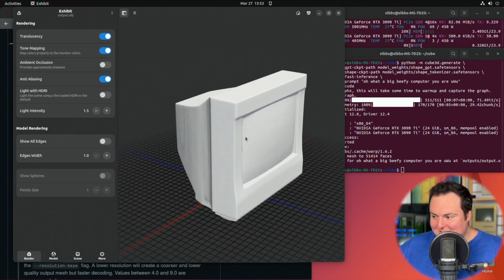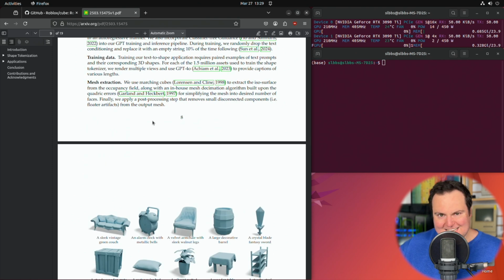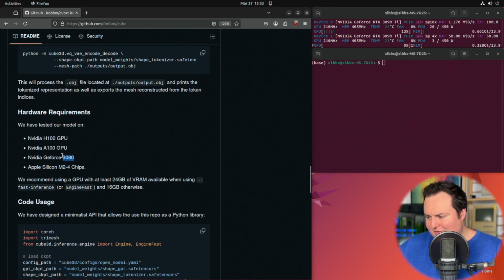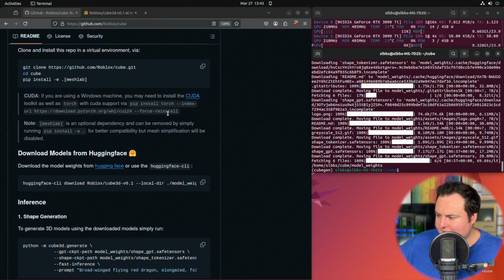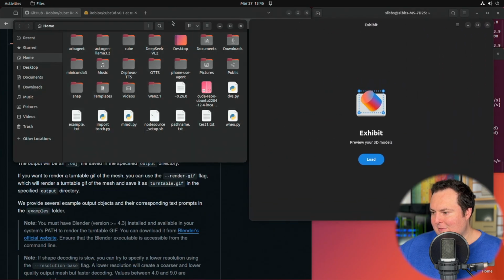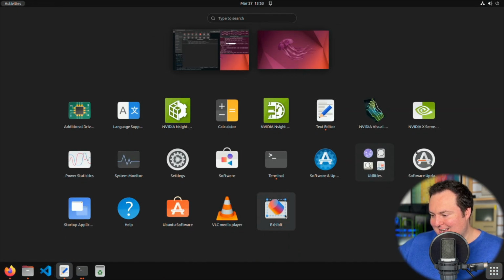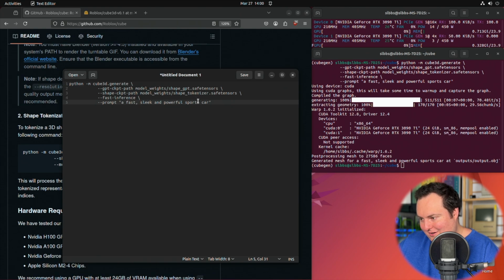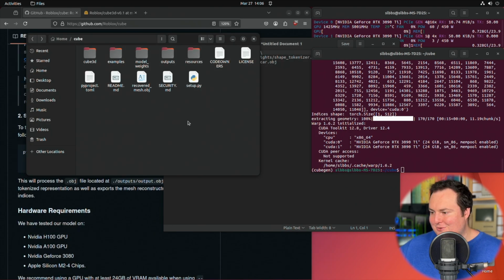A Text To 3D Model From Roblox? (Cube3D Local Test & Install!)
Timestamps:

00:00 - Intro
00:52 - First Look
03:55 - Hardware Reqs
04:45 - Local Installation
07:45 - First Test
10:11 - Second Test
10:57 - Weird Test
12:00 - Car Test
13:17 - Race Car Test
13:44 - Reconstruction Test
15:40 - 3D Print Test
16:37 - Closing Thoughts

In this video, we take a hands-on look at Cube3D, a text-to-3D generative AI model developed by Roblox. Cube3D allows users to generate 3D models from simple text prompts, and it’s now available to run locally.

We start by exploring the Cube3D repository and its accompanying research paper, then cover the hardware requirements and walk through the local installation process. Once it's up and running, we test a variety of text prompts to see how well Cube3D generates 3D models across different categories, from everyday objects to cars and more stylized inputs.

Beyond text-to-3D generation, we also dive into a reconstruction feature that allows Cube3D to deconstruct existing meshes into tensor indices and reconstruct them again—a surprisingly powerful capability for experimentation and analysis.

To wrap up, we 3D print one of the generated models to evaluate its physical output, and share some final thoughts on Cube3D’s potential as a local generative 3D tool.